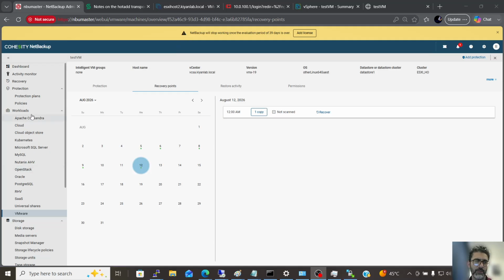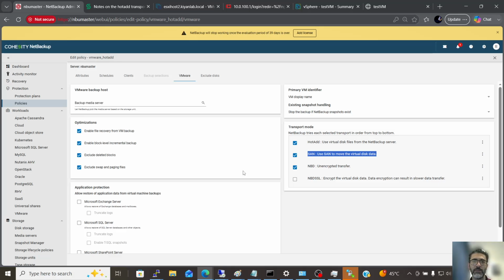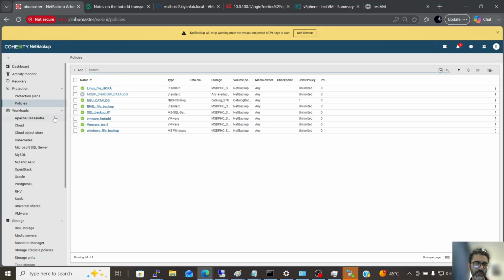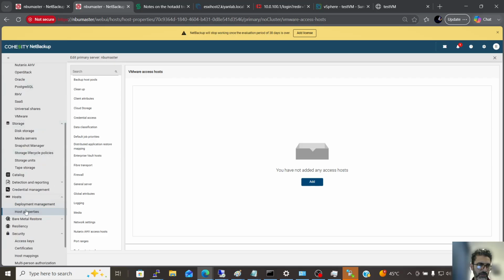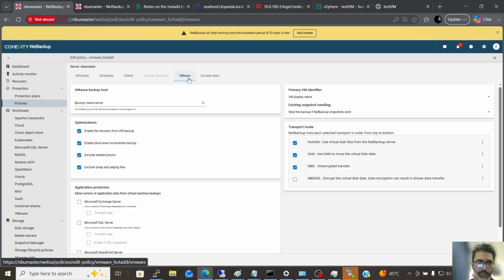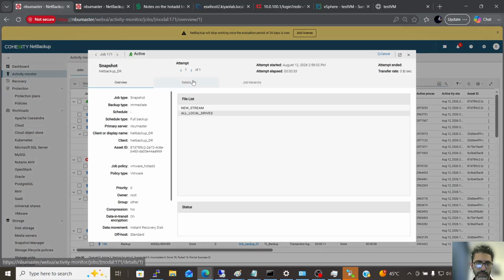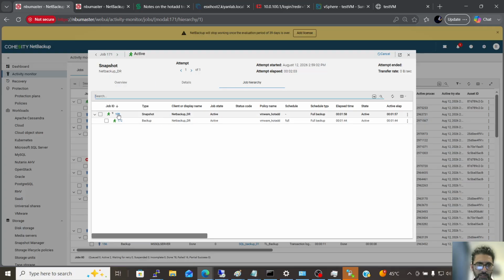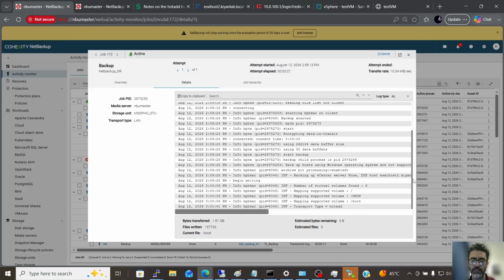Netbackup-VMware backup using Hot-Add transport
In this video we will see how we can use Hot-Add to take a backup of VMs.
Hot-Add transport is faster than NBD but slower than SAN transport (in most cases), but it does has its limitation as well.